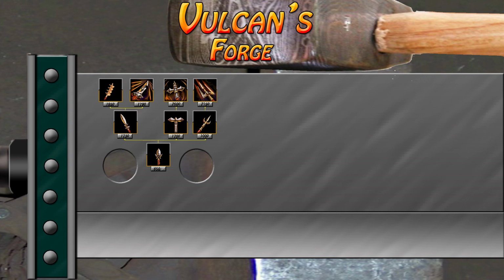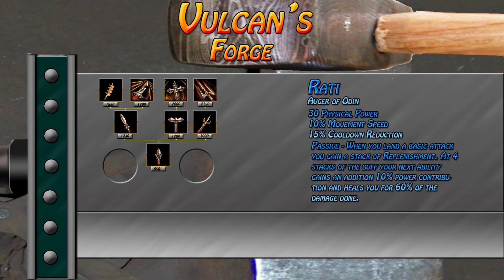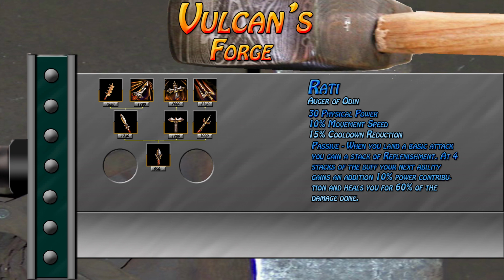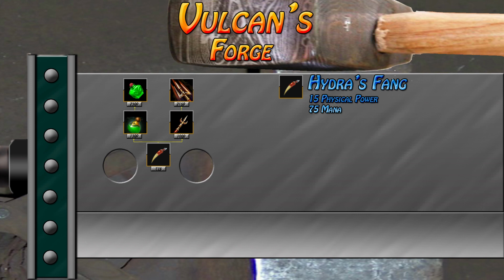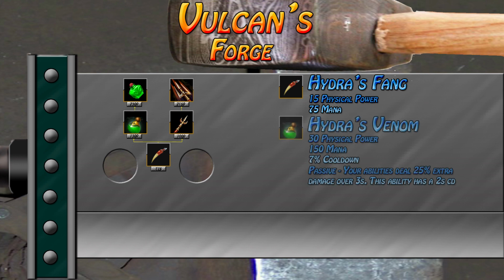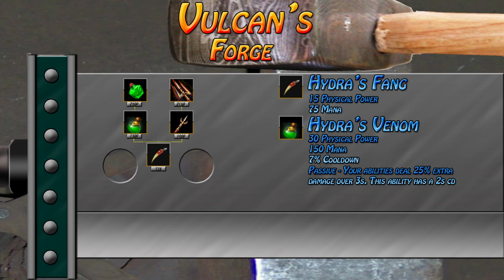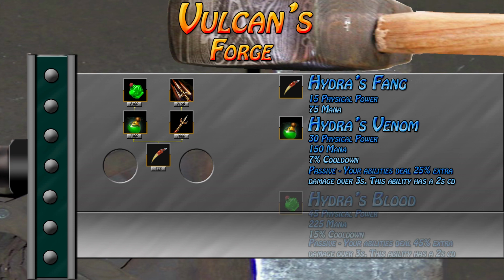Vulcan's Forge Pilot "Rati & Hydra's Blood"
Welcome to Vulcan's Forge Pilot. Today we theorycraft 2 items based around the concept of Physical Power and Cooldown. This show is of course a Pilot. I am not an artist so the art work is subpar. I am not happy with it, but I did what I could with the skills I have.

This of course takes place in Smite a wonderful game created by Hi-Rez Studio. This game is a fast paced 3rd person Moba. Here are a few important links. Have a great day.

This of course takes place in Hearthstone a wonderful game created by Blizzard. This game is a CCG where you collect cards and battle others. I admit I am a noob at Hearthstone so please feel free to tell me what I did wrong as well.

This of course takes place in Wildstar a wonderful game created by Carbine. This game is a fast paced 3rd person MMO.

My channel focuses on having fun and enjoying games. I tend to do videos that revolve around guides for games I am playing and other gameplay content.
Currently my scheduledis as followed
Hearthstone : Mon, Wen, Fri @ 12AM CST
Road to Legendary : Mon, Wen, Fri @ 7pm CST
Smite __ Gameplay : Tues, Thurs, Sat @ 12AM CST
 Wildstar Medic Gameplay : Tues, Thurs, Sat @ 7PM CST
__Guide or day off : Sunday w/e if not day off.

You can also help me and the channel out by liking the video telling me what you liked or did not like about it and sharing it with your friends.

Gameplay Videos
As of 7/23/2014 I have videos of the following gods
So scroll scroll through and find many hours of my crazyness.
Guides Videos
As of 7/23/2014 I have the following Guides on video
Ao Kuang (Old but has useful stuff for new players) -